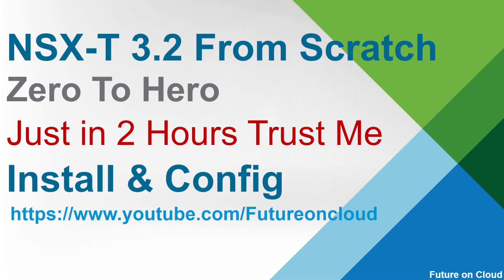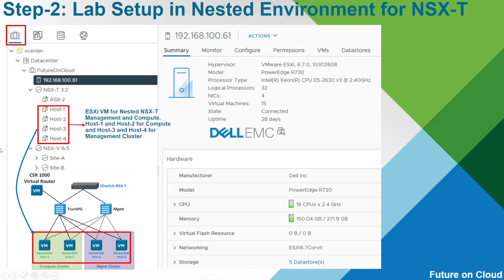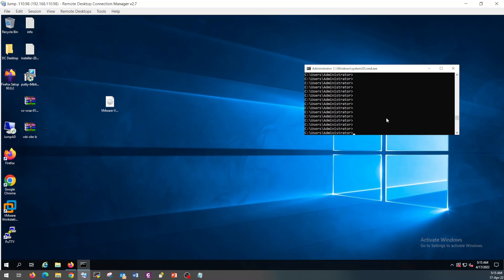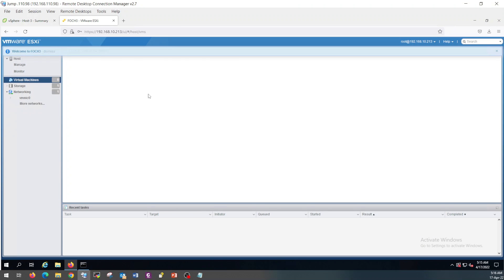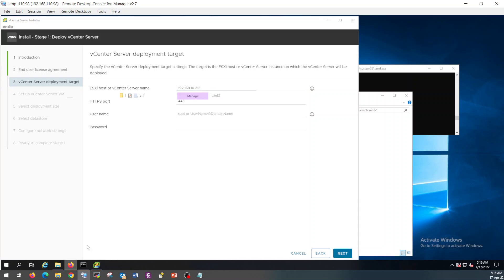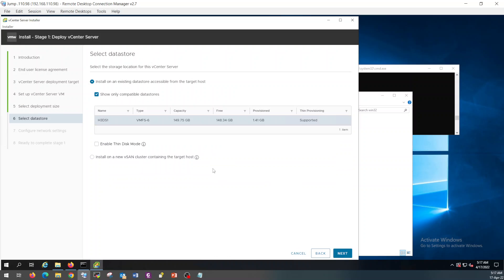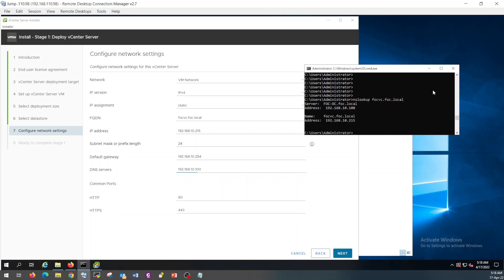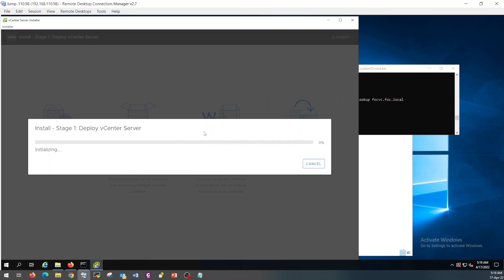NSX-T from Scratch Deployment From Scratch-4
Deployment of vCenter and NSX-T Manager from scratch for beginners

vmware
govmlab
vmware nsx
nsx-t
nsx t
vmware nsx-t tutorial
vmware network configuration
vmware nsx-t
nsx t vmware
nsx-t for beginners
vmware nsx t training
nsx-t installation
step by step nsx t tutorial
nsx t interview questions
nsx v to nsx t migration
nsx t training
nsx-t deployment
step by step nsx-v to nsx-t migration
what is vmware nsx-t
nsx vmware
vmware installation
vmware workstation
vmware interview questions and answers
vmware esxi tutorial
vmworld
VMware
network
networking
NSX
VMware NSX
innovation
technology
cloud computing
enterprise
digital
cybersecurity
virtualization
software-defined networks